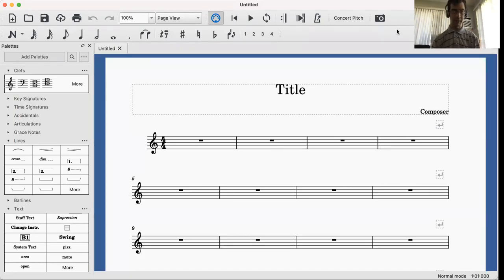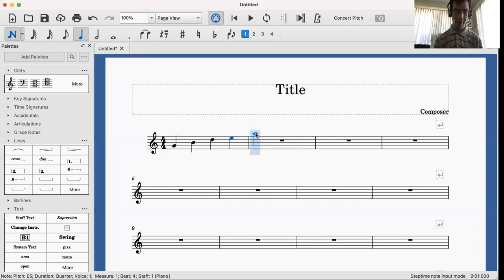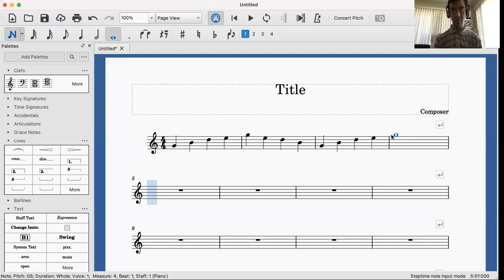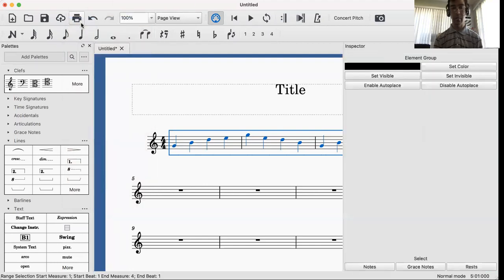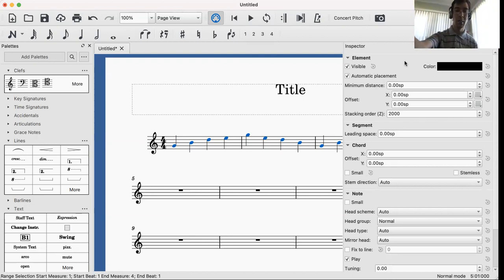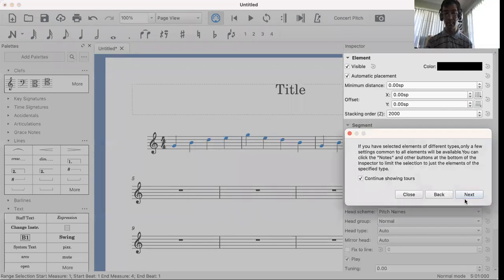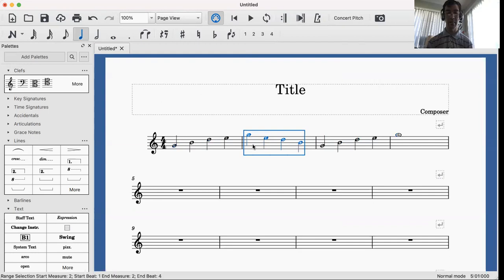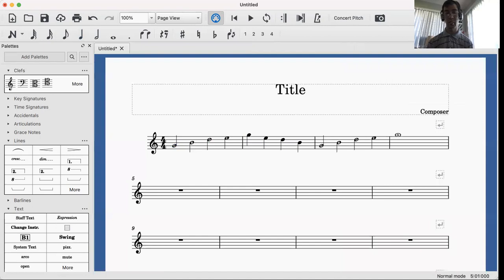How to Input and Output Pitch Names in Muse Score 3.6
In this video, I teach users how to input and take away (output) pitch names of notes in Muse Score 3.6. Hopefully this helps.

Also: How to Write Songs in 30 Minutes or Less (Print Edition) is out!

How to Write Songs in 30 Minutes or Less (Kindle):